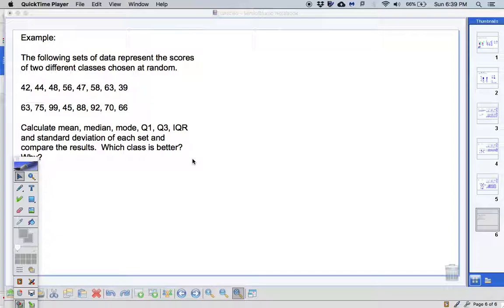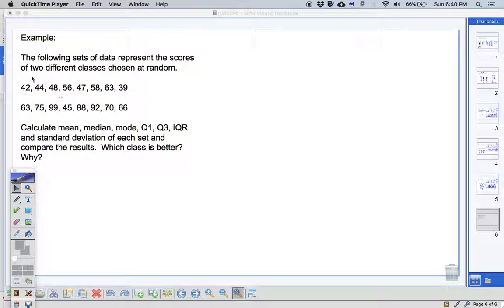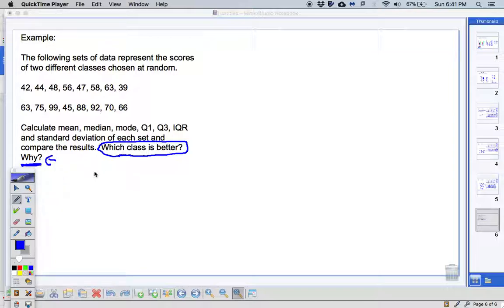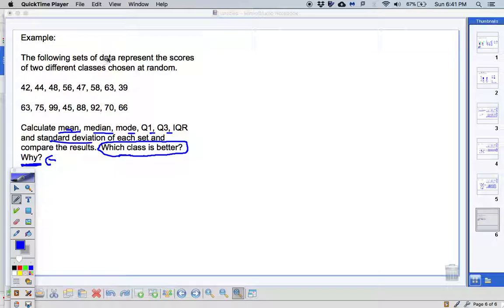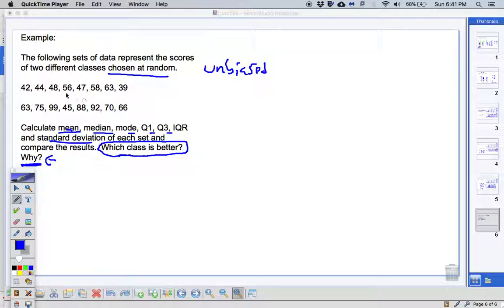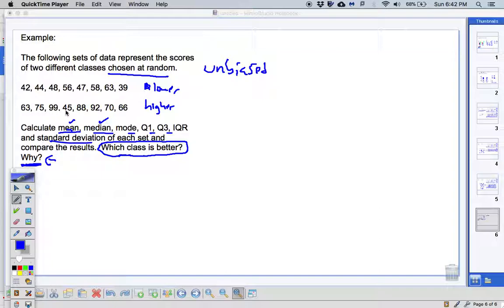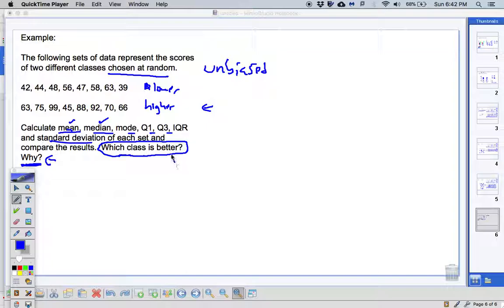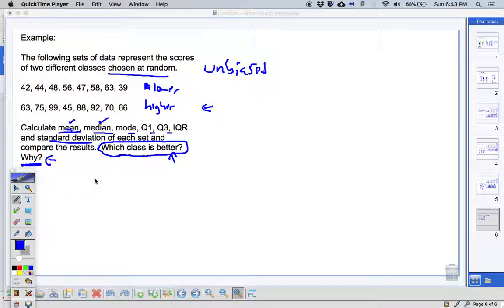Putting it all together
How to use statistics to make a reasoned argument